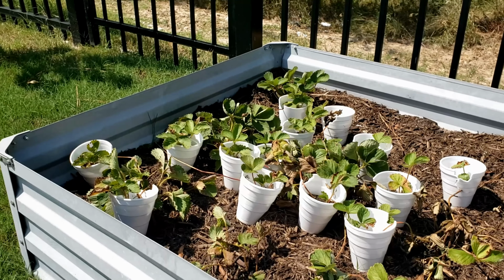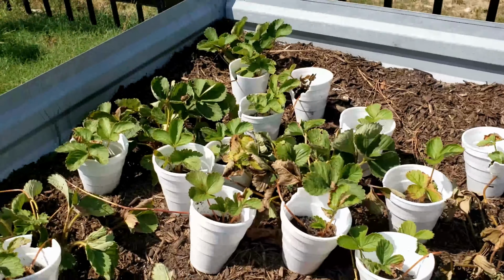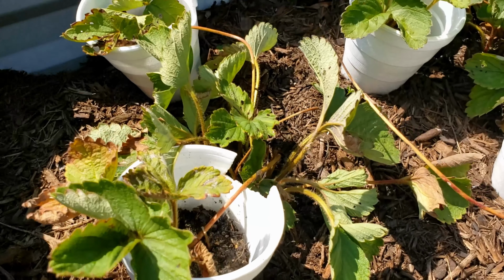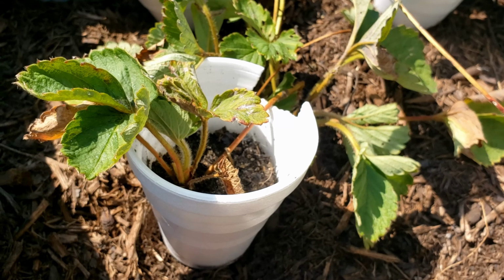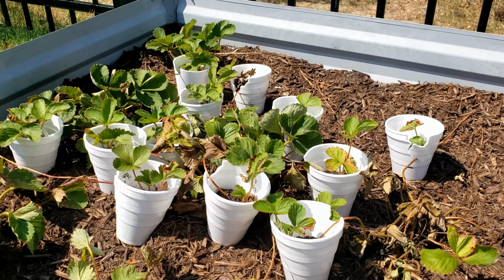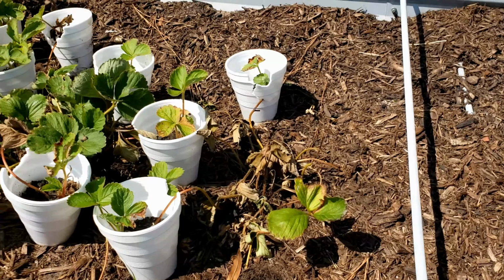Transplanting Strawberries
Y'all, if you aren't growing your own strawberries at home, you need to start right now! This is probably the number 1 fruit my family eats, so growing at home just made sense. In this video I will show you how I am transplanting my propagated strawberries as well as give you some tips on growing them in your own backyard!

Are you growing strawberries? If so, what kind?

The fertilizer I use for my strawberries:

The frost cloth I use to keep them warm in winter:

Here is the general purpose fertilizer I add to my beds before planting:

A gardening stool similar to the one I use:

SUMMER SKYE GARDENS (FORMERLY THE GROW GURL)

Happy gardening y'all!
Dani